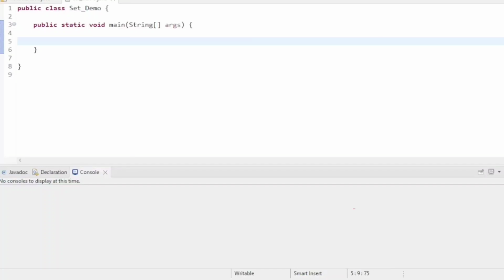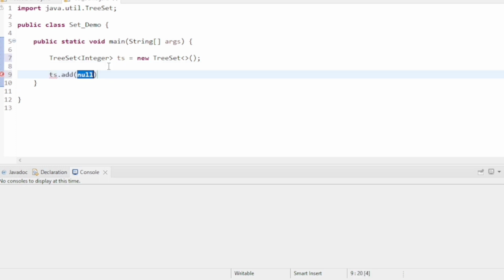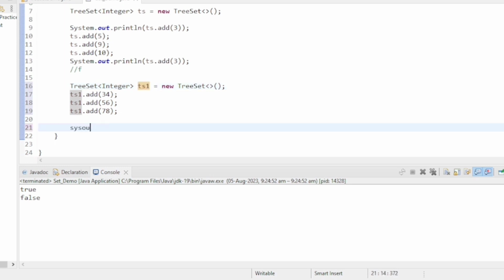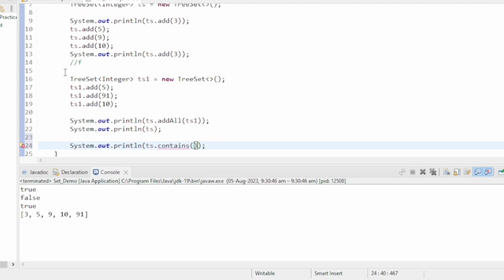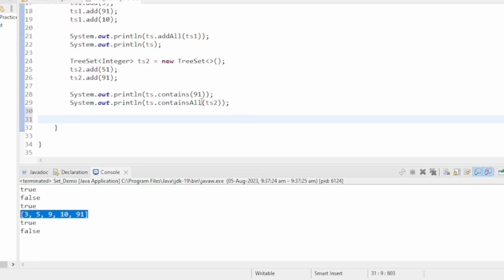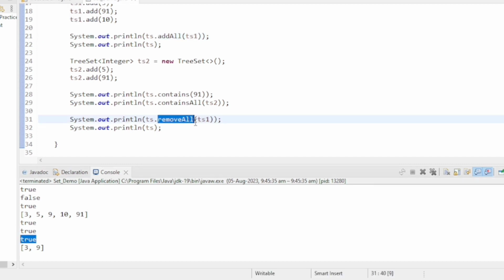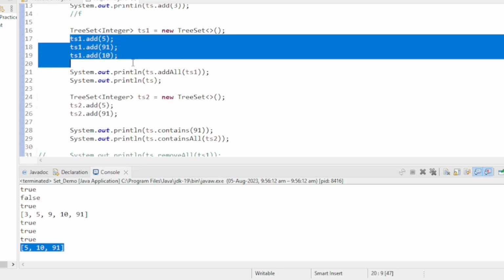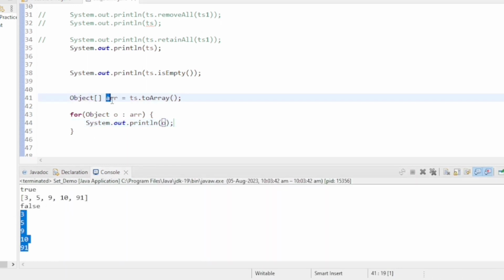TreeSet | Part 1 | Easy way explanation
Hello friends,
I hope you all are doing well. Here I have discussed some basic but important methods of TreeSet. I hope this video is helpful for you. If you have any questions, you can ask me in the comment section. I always like to improve myself so you can give me any suggestions!

add() - 02:07
addAll() - 03:37
contains() - 06:22
containsAll() - 07:36
remove() removeAll() - 09:15
retainAll() - 11:51
isEmpty() - 14:09
toArray() - 15:04